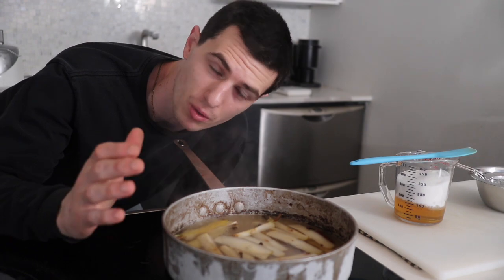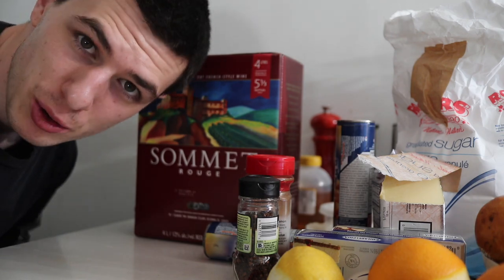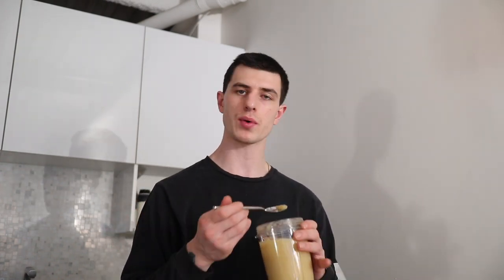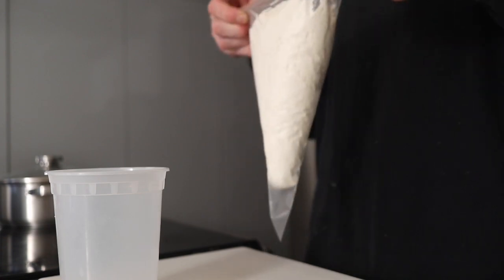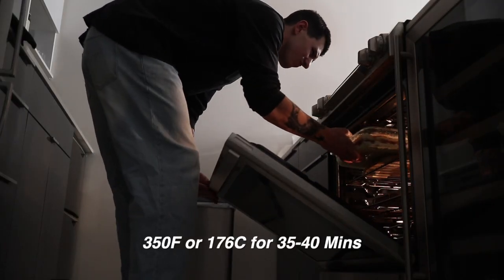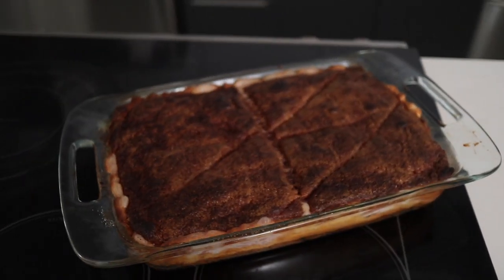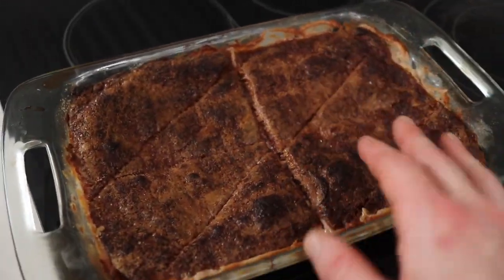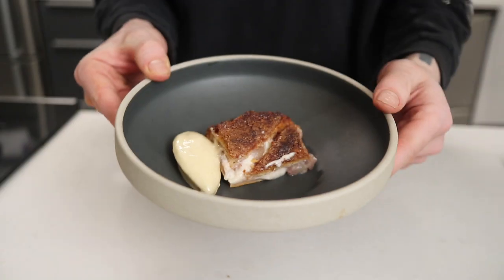REINVENTING A FAMILY RECIPE: Poached Pear Sopapilla Cheesecake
Sorry for all the camera stabilization... my arms aren't very strong :(
yummy cheesecake though!

Spatula (USA
Veggie peeler (USA
Rolling pin (USA
Tongs (USA
Squeeze bottle (USA
Angled measuring cup (USA
Deli cups (USA ONLY)
Cambro Containers (USA ONLY)